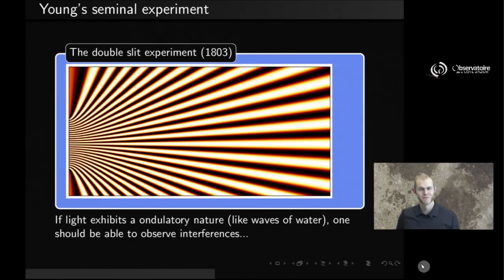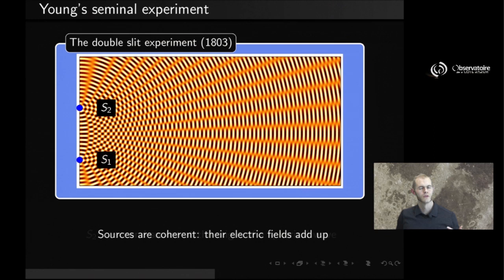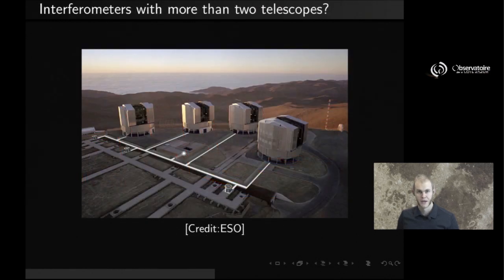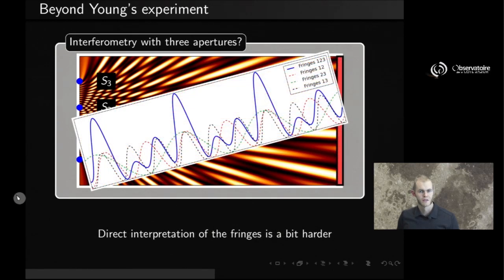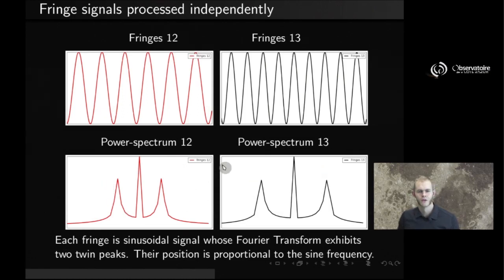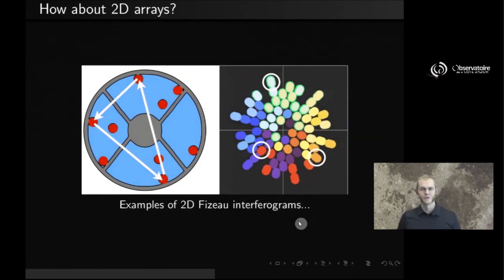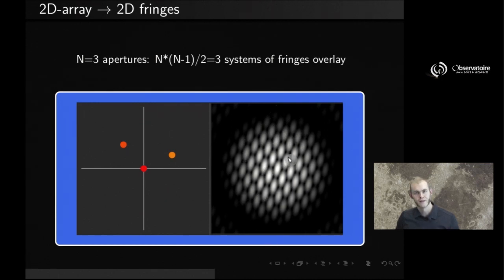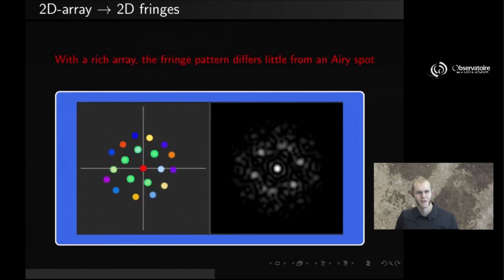Interferometry with more than two telescopes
Video produced for the on-line course Eagle Eye Astronomy (Section 3.5). Young's double slit experiment... generalized to an arbitrary number of slits!